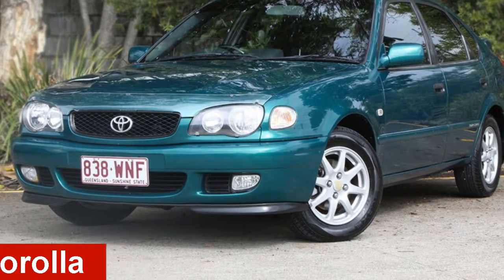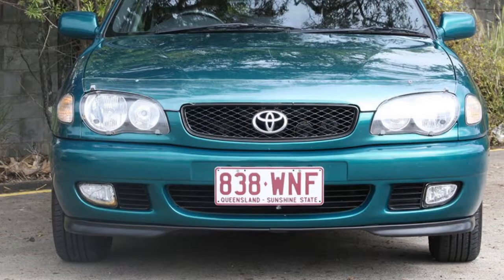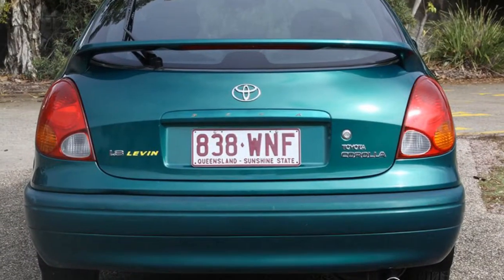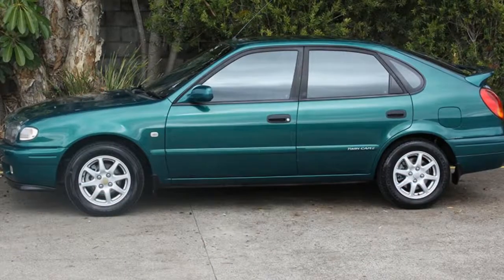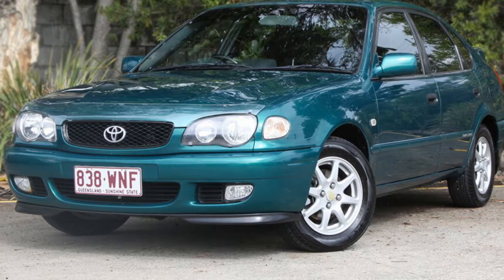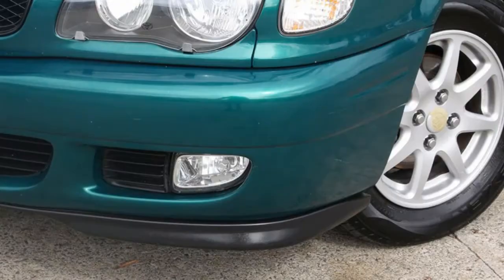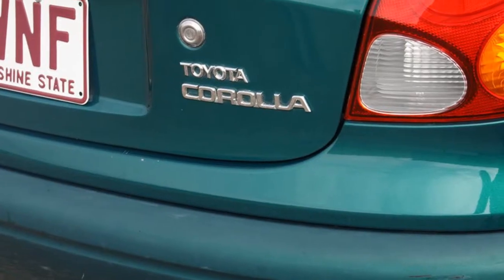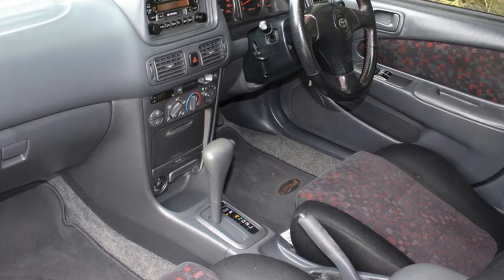2001 Toyota Corolla AE112R Levin Conquest Green 4 Speed Automatic Liftback